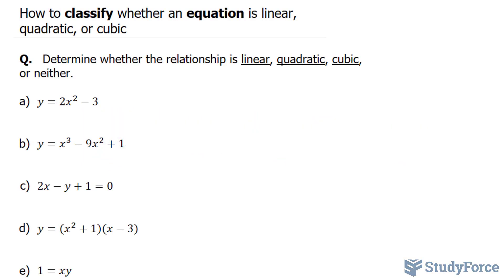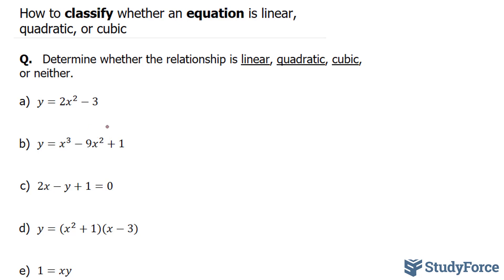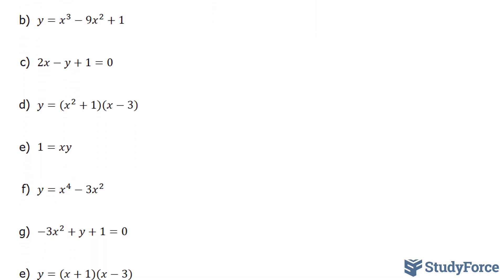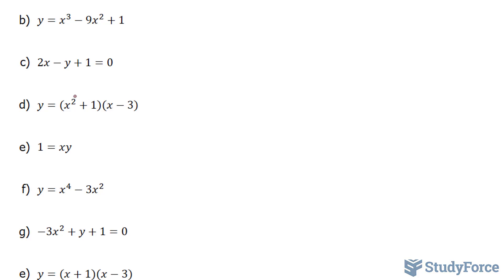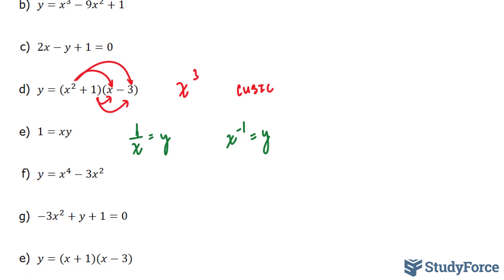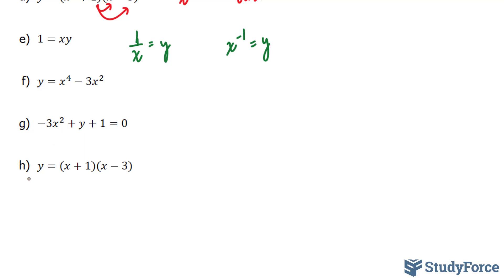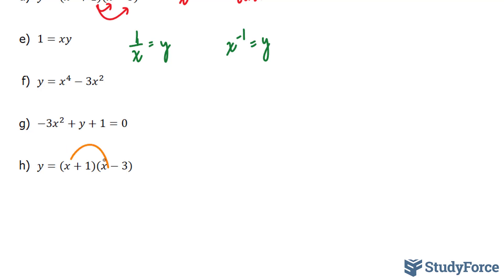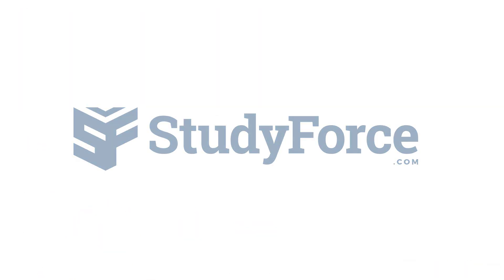📚 How to classify whether an equation is linear, quadratic, or cubic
Q.   Determine whether the relationship is linear, quadratic, cubic, or neither.

a) y=2x^2−3

b) y=x^3−9x^2+1

c) 2x−y+1=0

d) y=(x^2+1)(x−3)

e) 1=xy

f) y=x^4−3x^2

g) −3x^2+y+1=0

h) y=(x+1)(x−3)